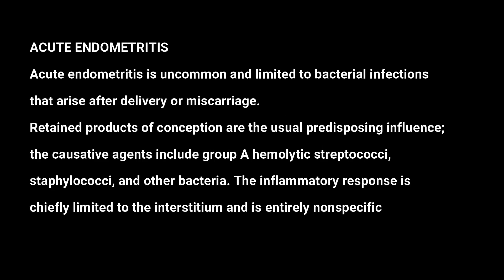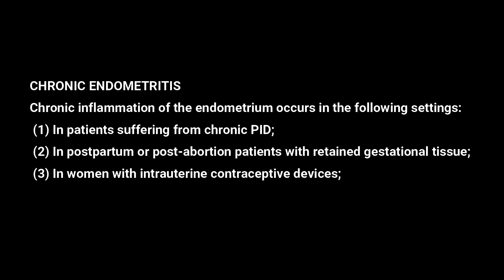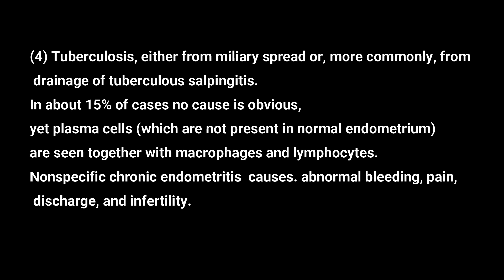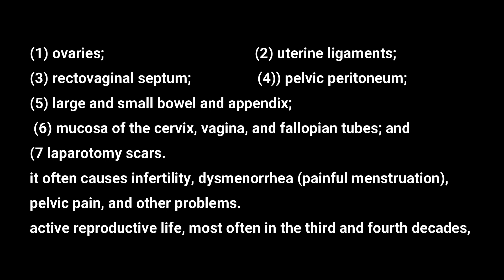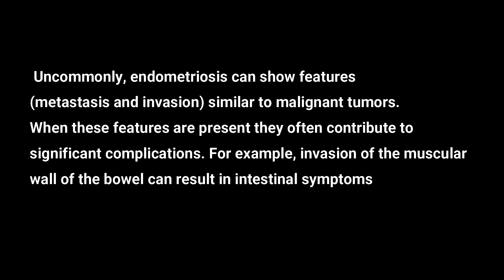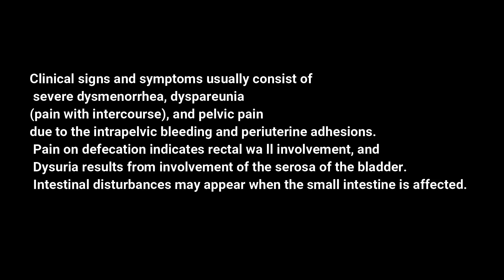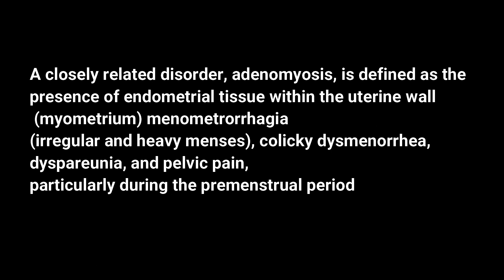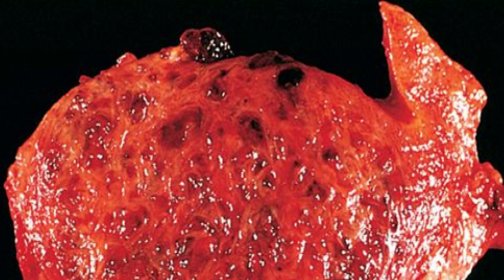INFLAMMATIONS OF ENDOMETRIUM & ENDOMETRIOSIS (FEMALE GENITAL SYSTEM)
LECTURE ON INFLAMMATIONS OF ENDOMETRIUM AND ENDOMETRIOSIS HOPE IT IS USEFUL.